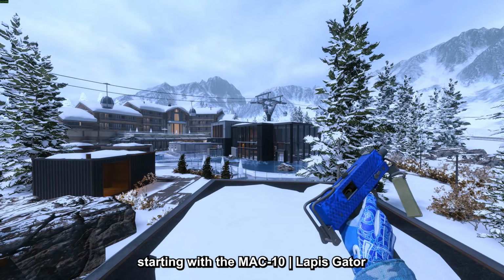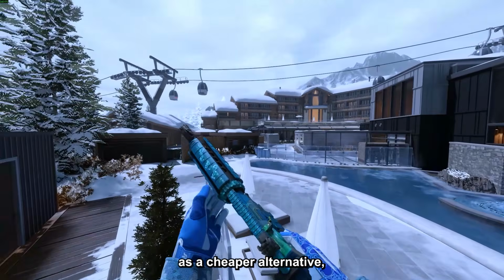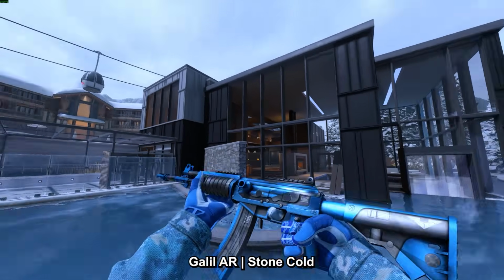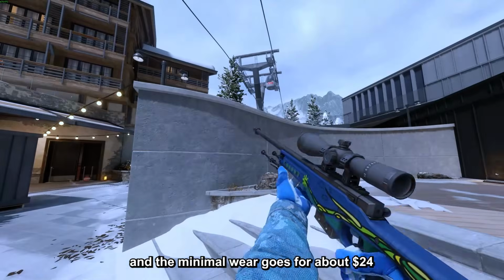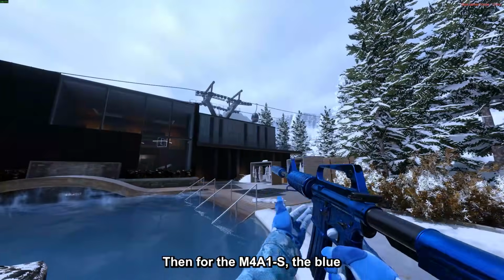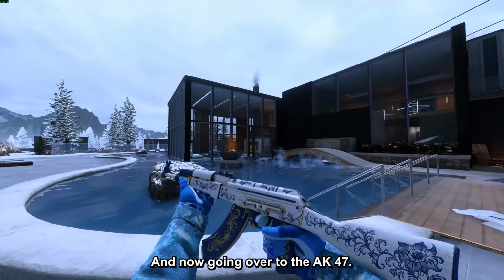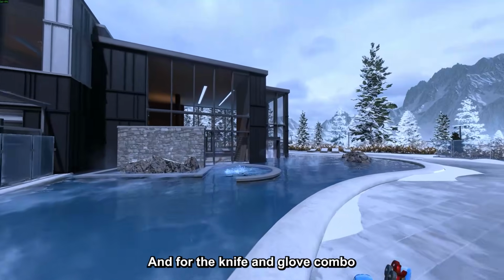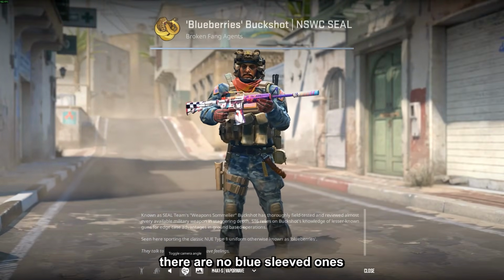BEST BLUE Inventory in CS2 (BUDGET Blue Skins Loadout 2025)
The BEST BLUE Inventory in CS2 (2025)

In this video I go over a BEST BLUE Inventory in CS2 - so its basically the best BUDGET Blue Skins Loadout in 2025